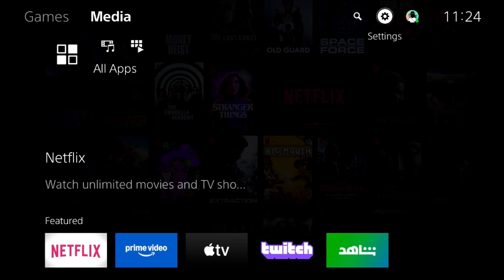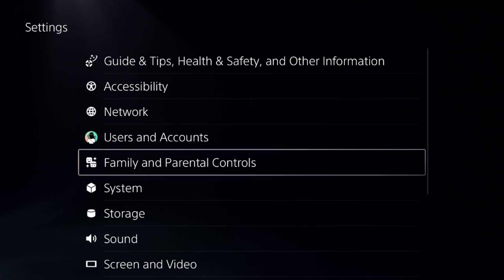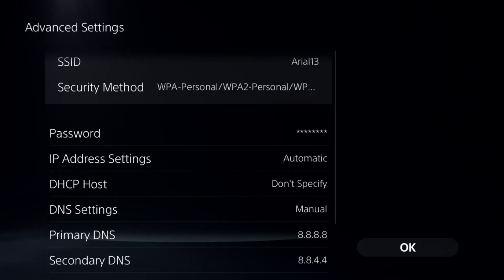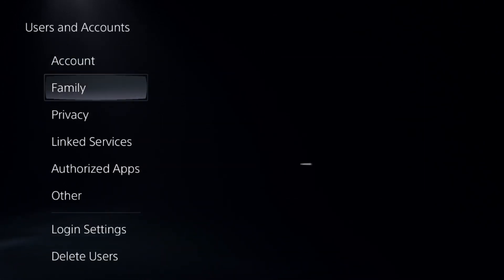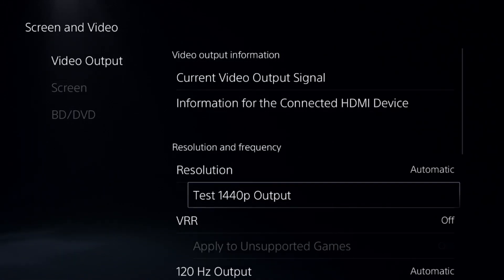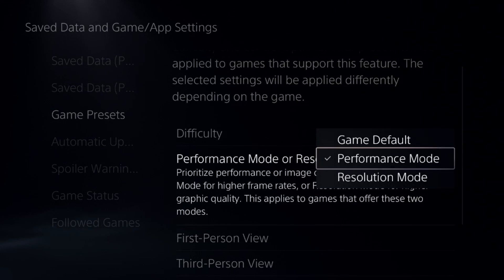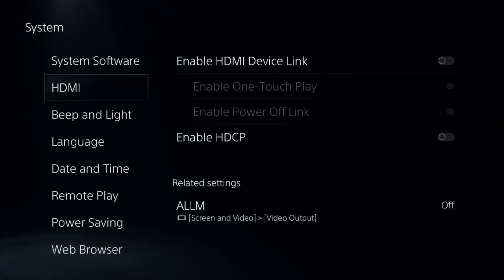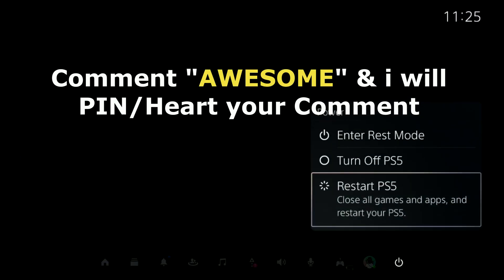How to Fix Minecraft Crashing PS5 | Games Crashing on PS5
How to Fix Minecraft Crashing PS5
If Minecraft keeps crashing on your PS5, try these steps to fix it. First, restart your PS5 and check for system updates by going to Settings then System then System Software then System Software Update and Settings. Go to Settings then Saved Data and Game/App Settings then Game Status then Delete Corrupted Data and remove any corrupted files. Clear the PS5 cache by turning it off, unplugging it for a few minutes, and restarting it. How to Fix Minecraft Crashing PS5 - If the game still crashes, rebuild the database by booting into Safe Mode (hold the power button until you hear two beeps) and selecting Rebuild Database. Check your storage space in Settings then Storage and free up space if needed. Finally, if the issue persists, delete and reinstall Minecraft to fix any corrupted game files. These steps should help stop Minecraft from crashing on your PS5. How to Fix Minecraft Crashing PS5